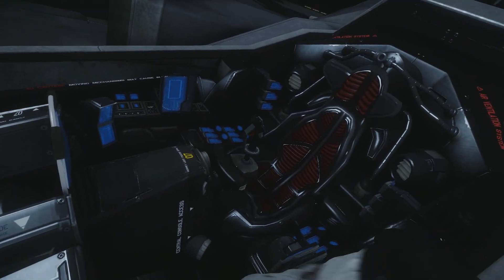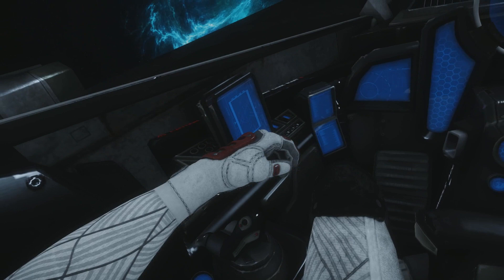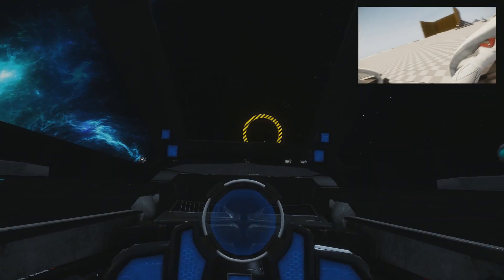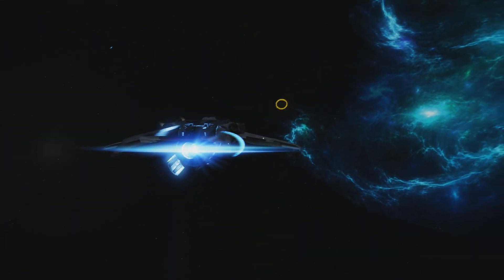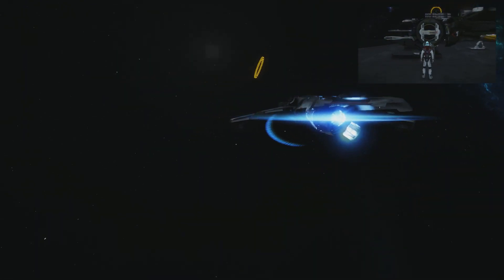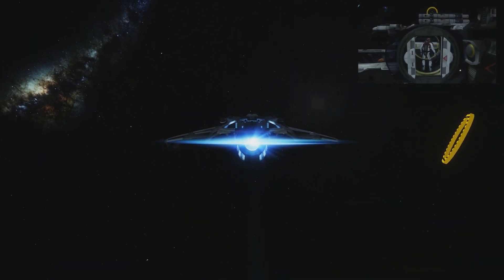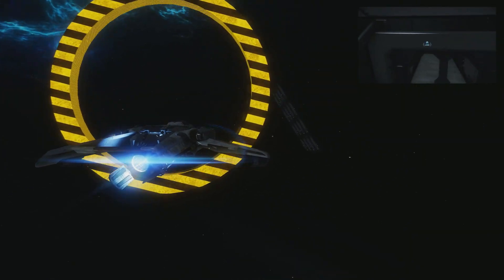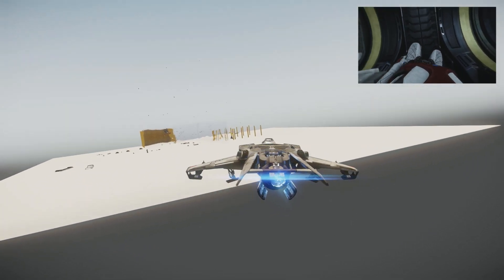Star Citizen: First Flight! (Pearl's Playground)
Downloaded a mod that let me get in and test some ships and get you all some video of actual flight! Hope you guys enjoy!